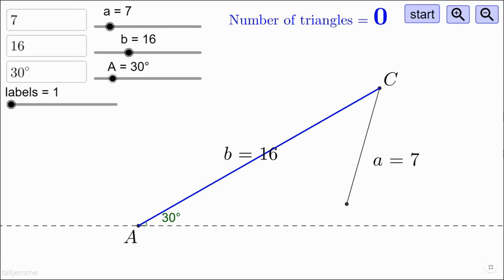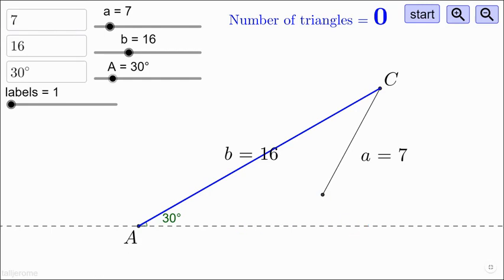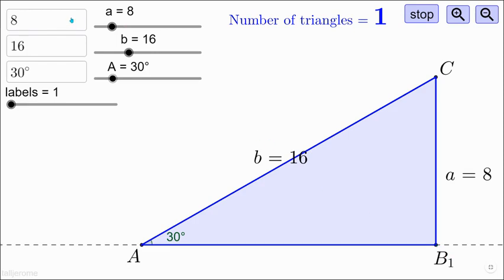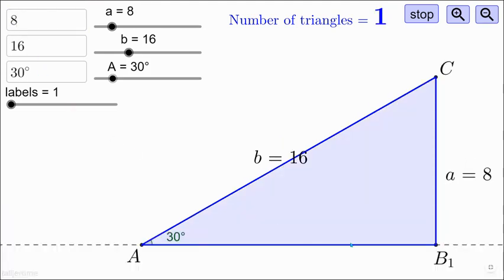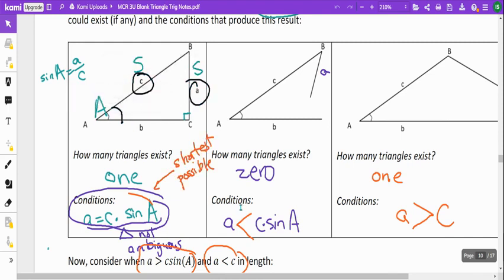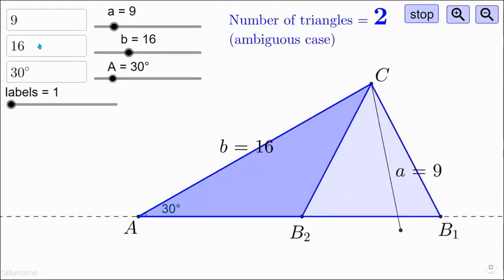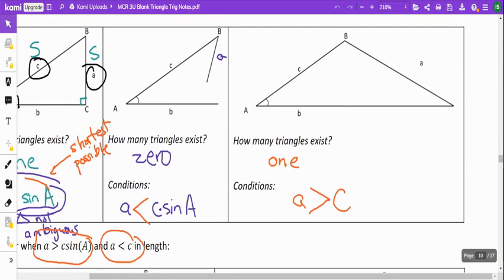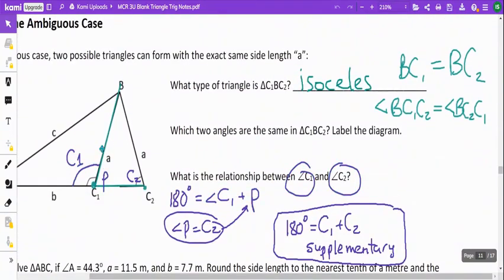Explanation of Ambiguous Case